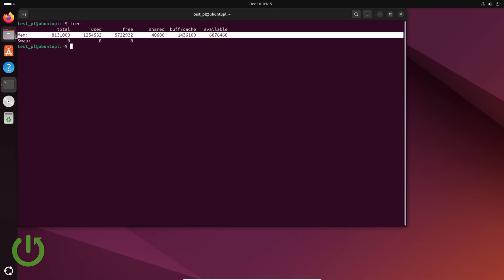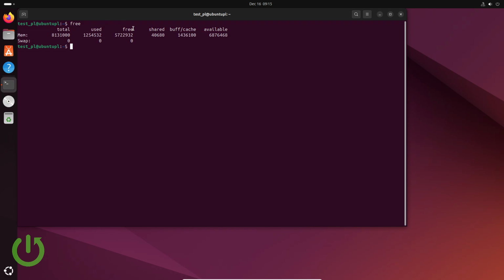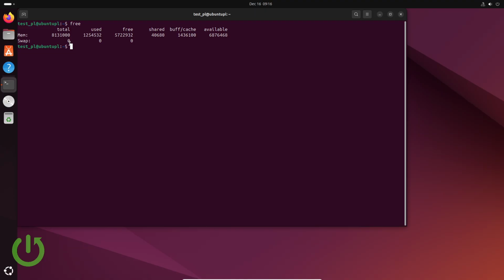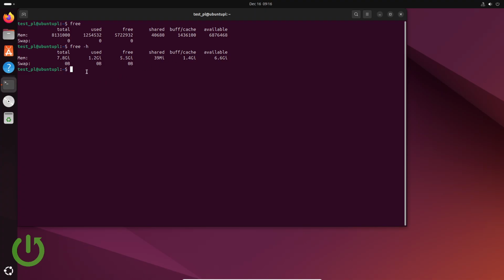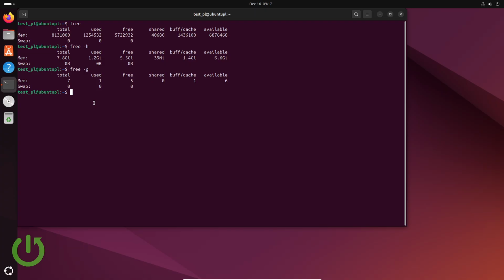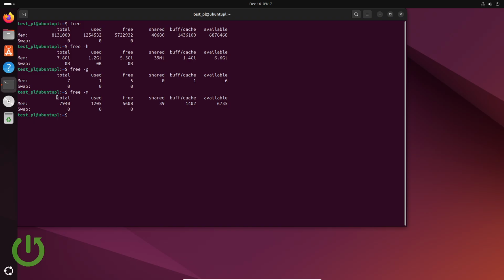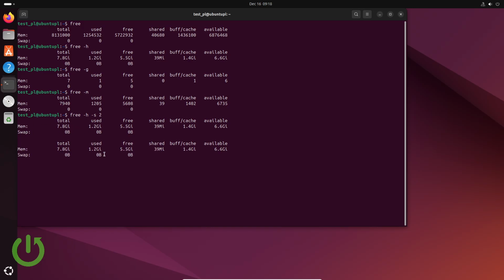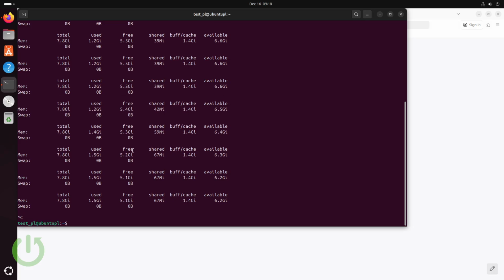Linux – How to Use the free Command to Check RAM Usage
In this video we show how to use the free command on Linux to check RAM and memory usage. You will learn how to run free from the terminal, what the columns mean (total, used, free, shared, buff/cache, available), and how to display values in human-readable units (‑h), megabytes (‑m) or gigabytes (‑g). We also demonstrate how to refresh the output every few seconds to monitor RAM in real time and how to stop the live view. This guide works on Ubuntu, Debian, Fedora and other Linux distributions and is perfect for beginners who want fast, clear memory checks using the free command.